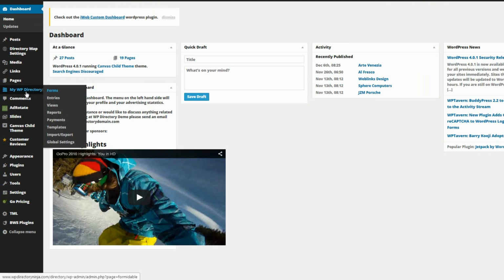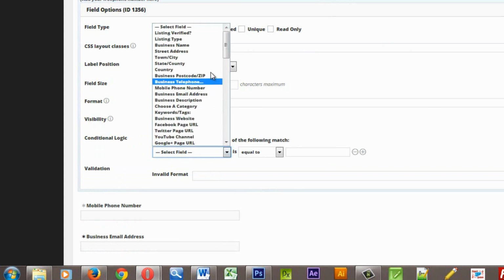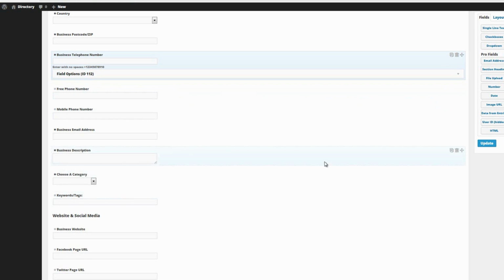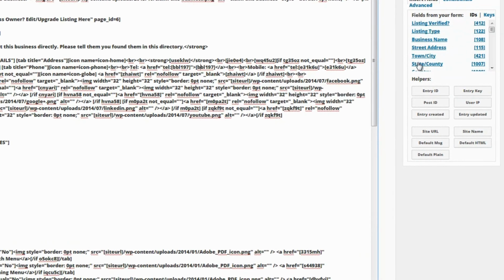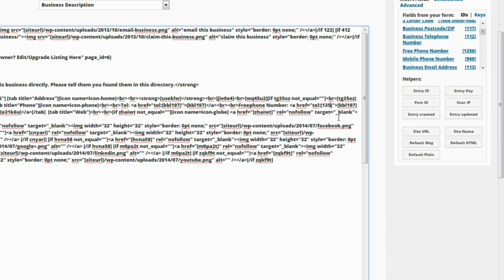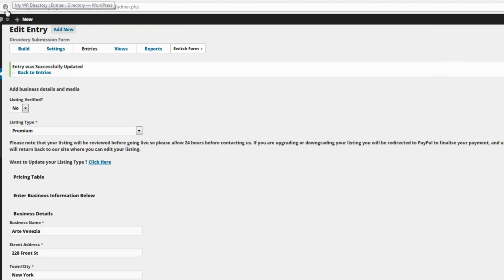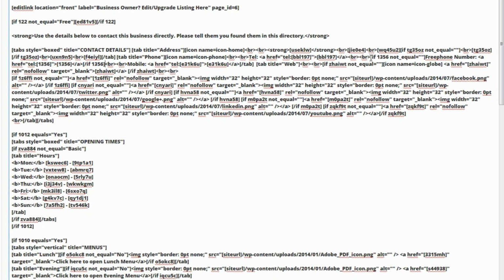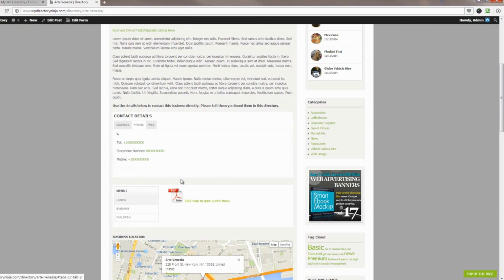Adding Extra Fields To The Directory Submission Form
Learn how to add extra fields to the directory submission form.

wp directory ninja
wordpress directory
wordpress directory script
business directory
directory theme
directory plugin
wp directory
listings directory
business listings